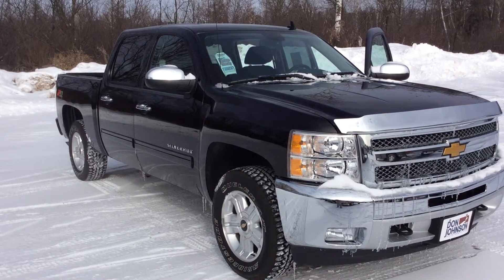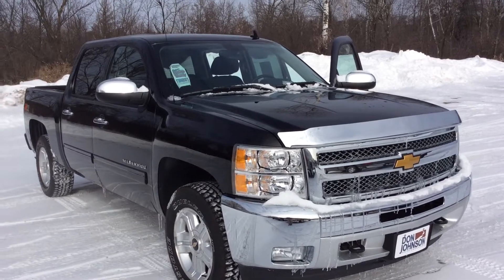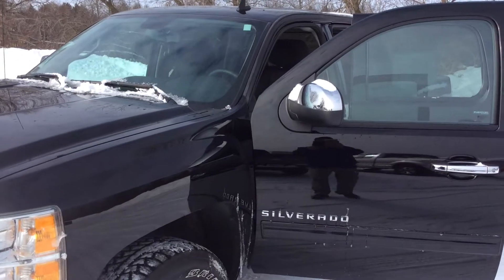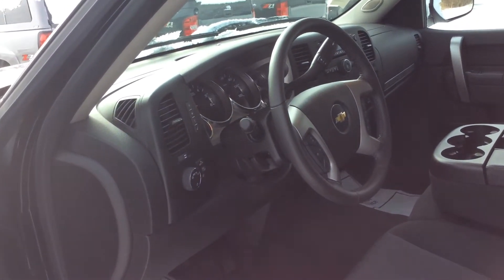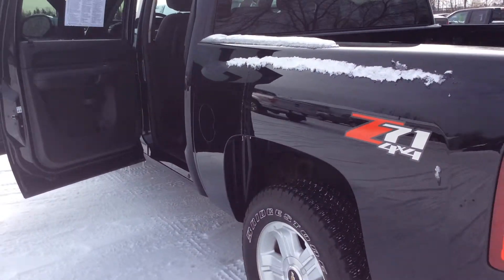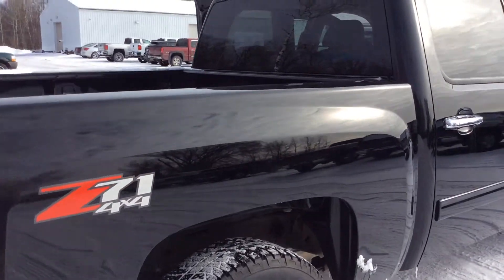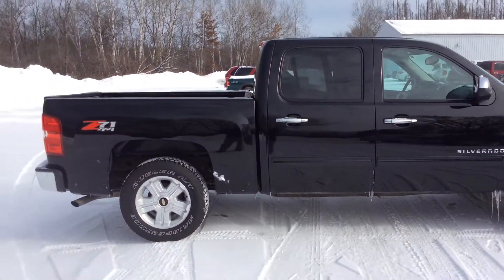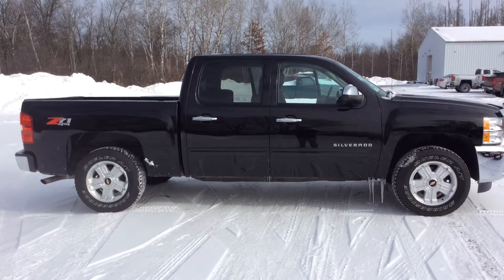2013 Chevrolet Silverado Crew Cab at Don Johnson Hayward Motors in Hayward, WI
Todd Anderson, Product Expert at Don Johnson Hayward Motors, in Hayward, WI, shares this 2013 Chevrolet Silverado.